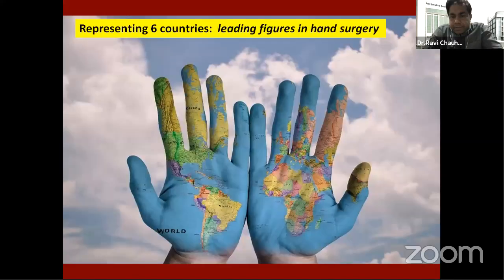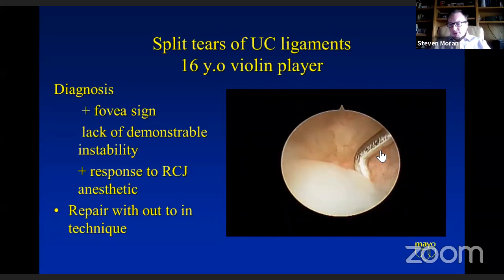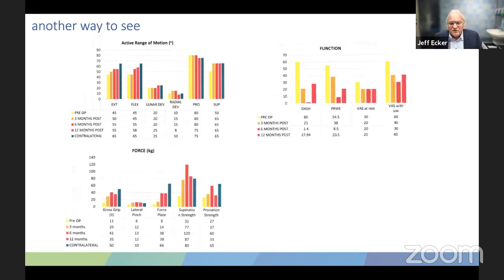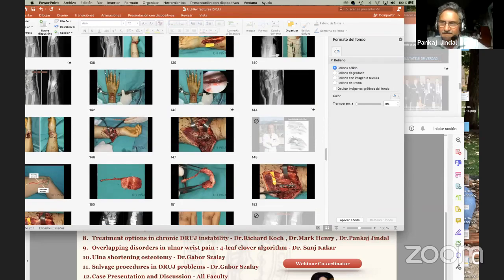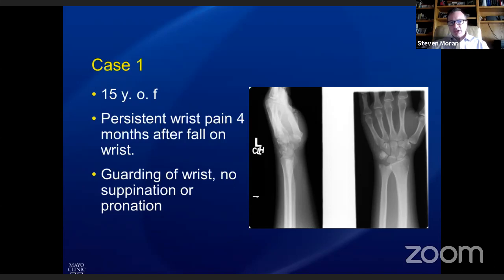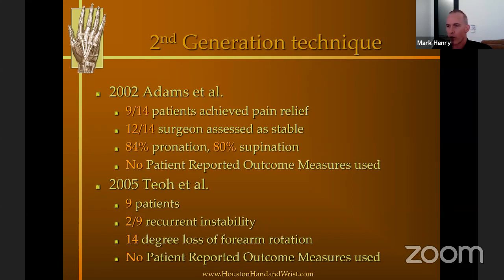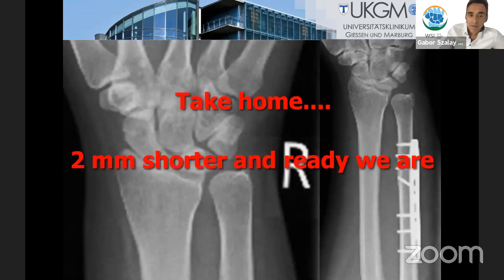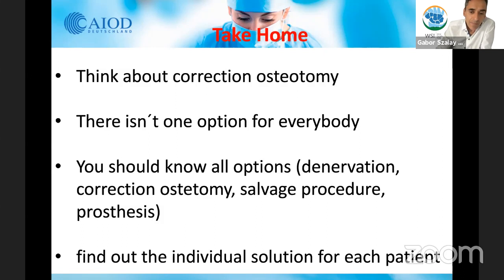DRUJ & Ulnar Sided Wrist Pain A to Z Analysis Webinar : An IOA Initiative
Opd Protocols for Doctors in Covid and Occupational Precautions for your Hospital Workers and Staf